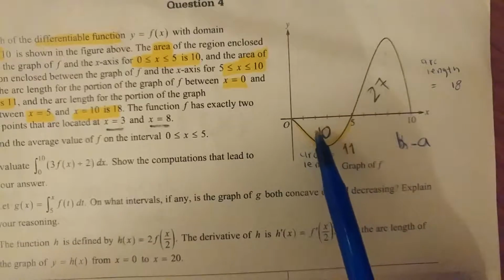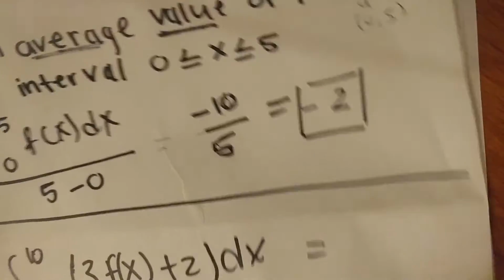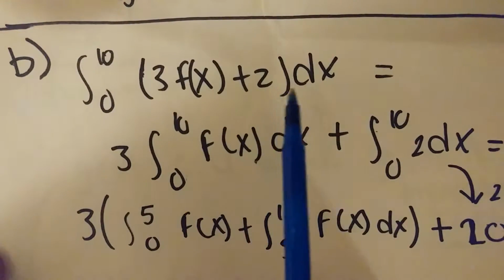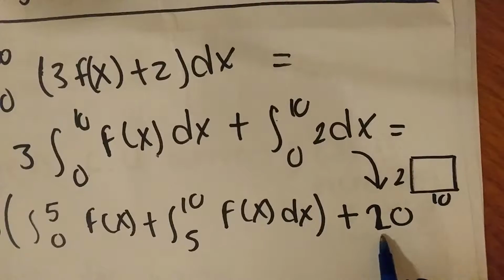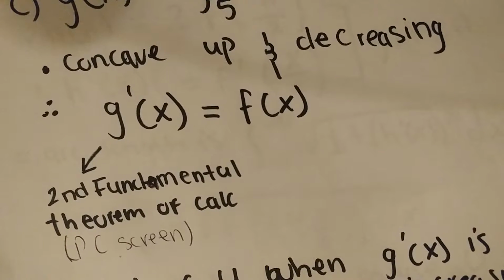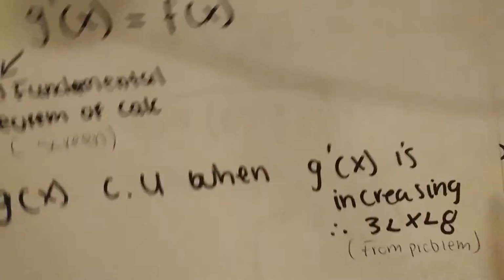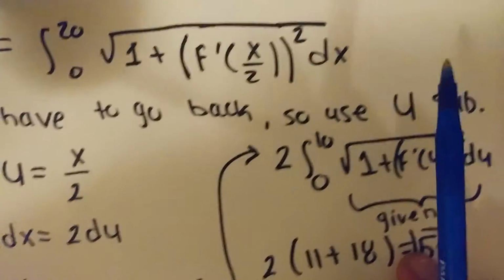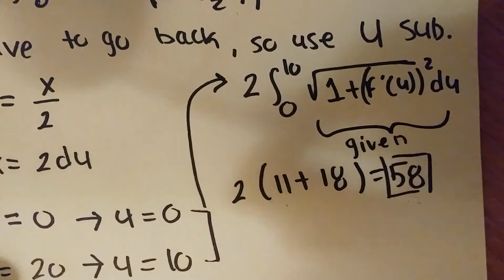AP Calculus AB 2011 Form B Question 4